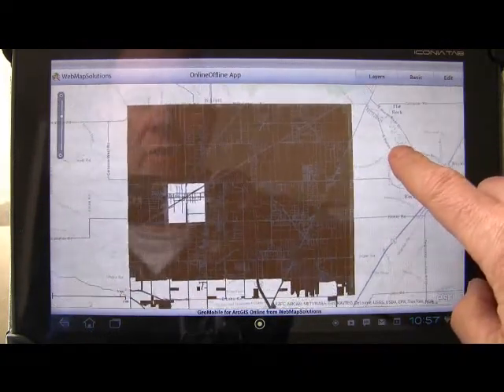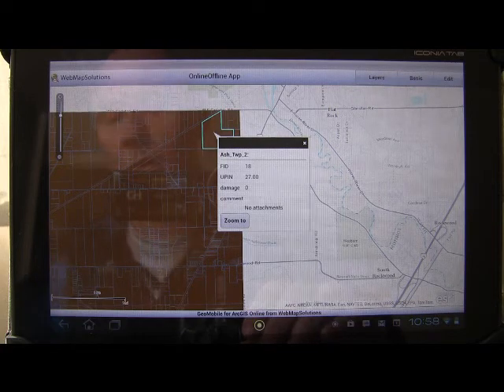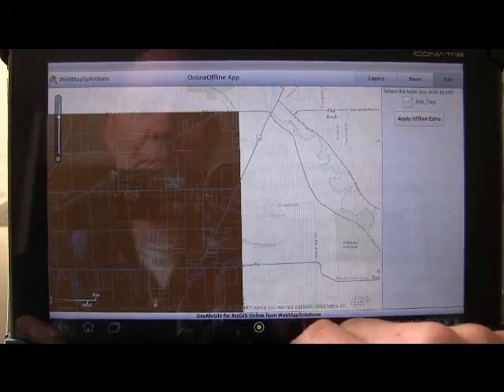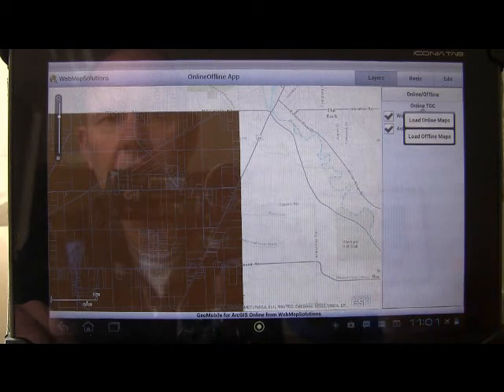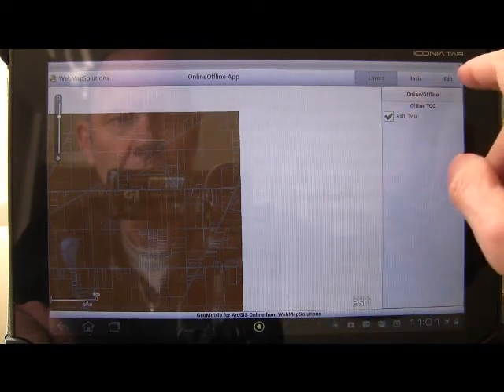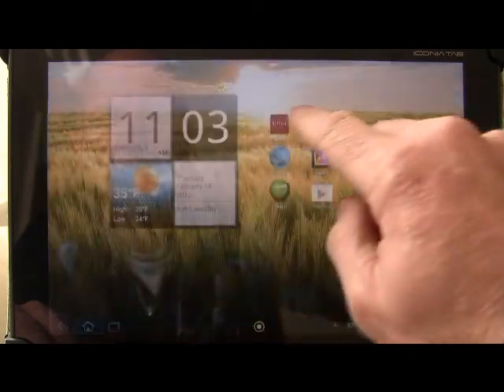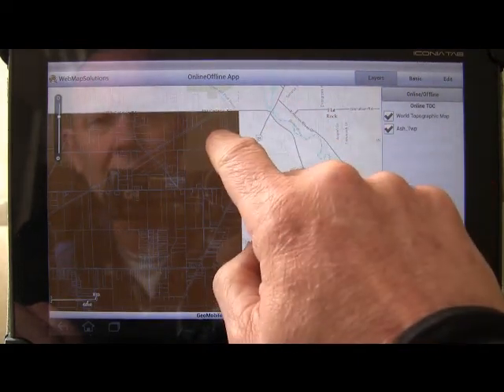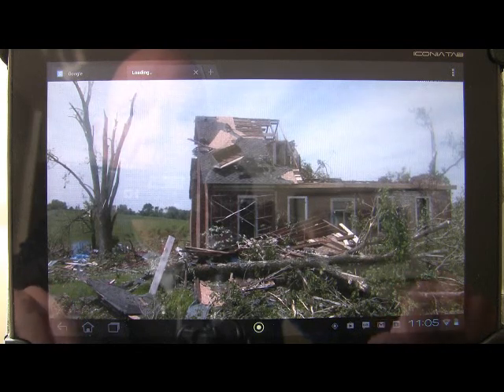Mobile Disaster Management Apps using ArcGIS Online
A demo of a mobile app which leverages ArcGIS Online for use recording damage to help with Disaster Management